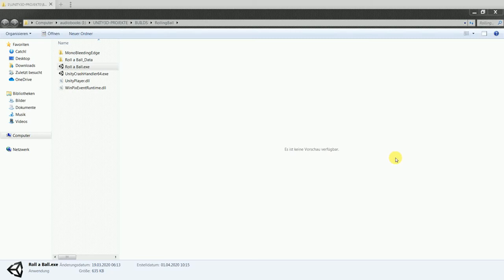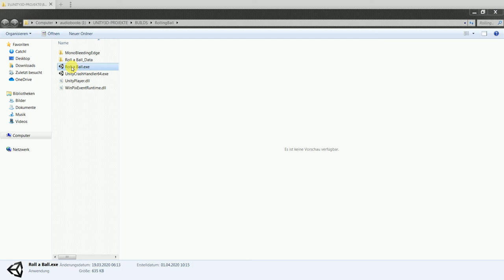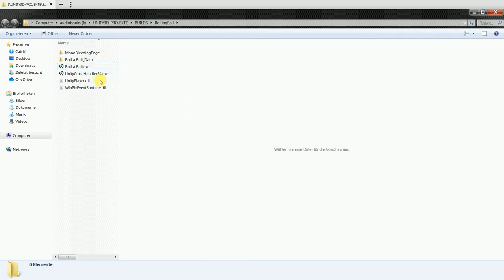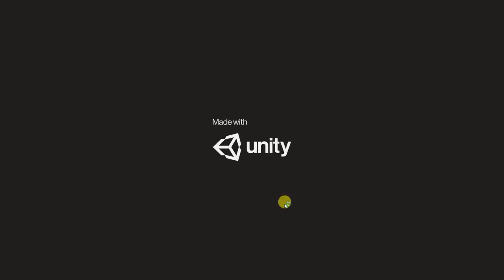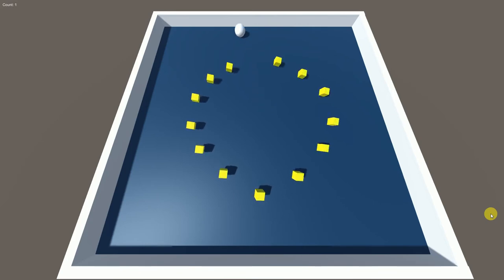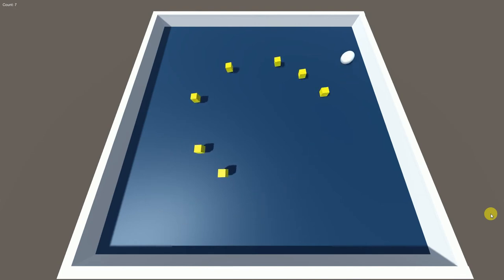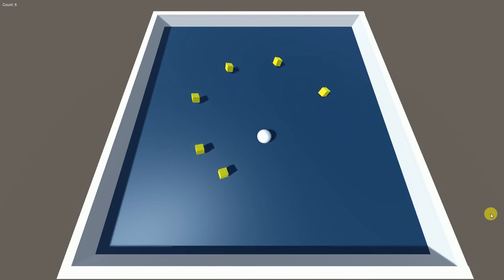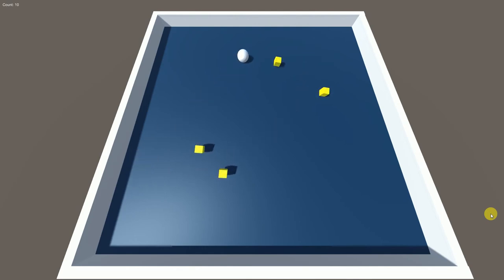Example of my work in Unity3D Rolling ball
BTC: bc1qzfjtuxc6e68kzfaexr995xtu5xjtyzmtuukvz6
ETH: 0x89895850C2346EBE3a0d693be8c7d9a52A58f15E
Stellar: GCK4O37GEXYR3K6GU5NARW3CD5PRYDYE2WHWITVRJOKYPNIJJC6JM7ZK